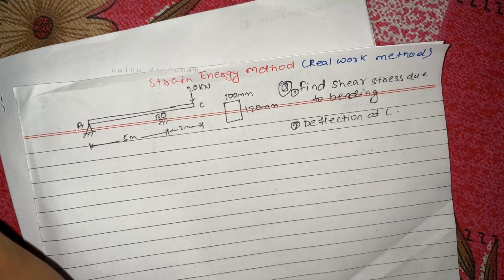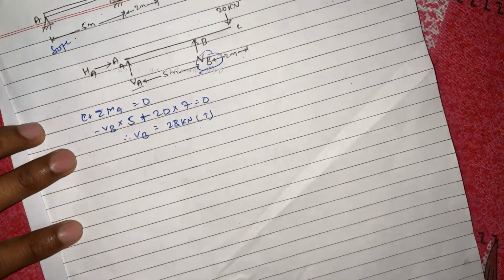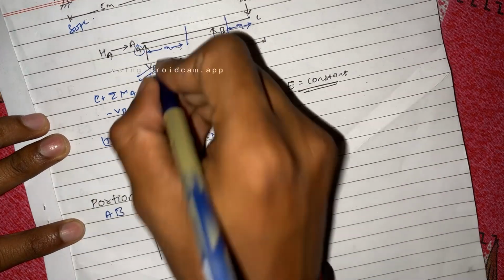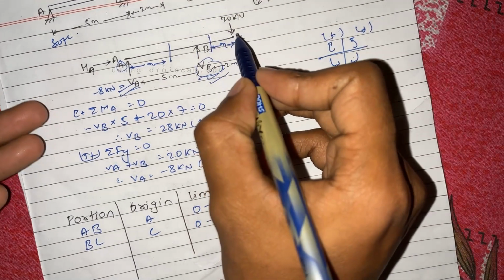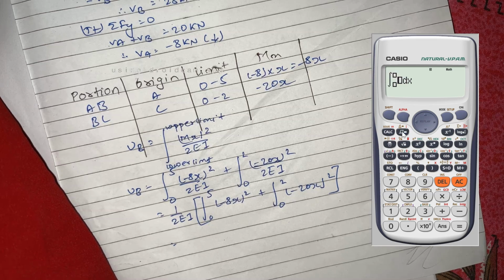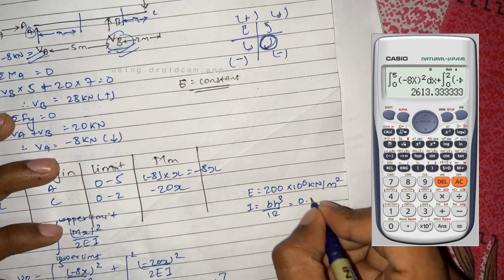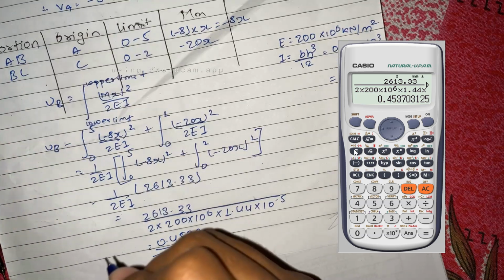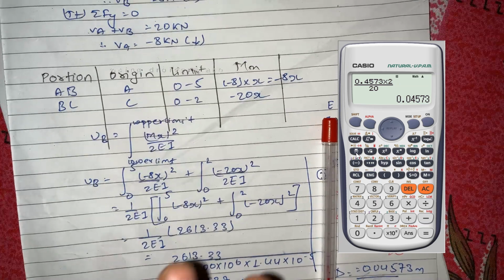Find shear stress due to bending moment and deflection | Theory of Structures - I